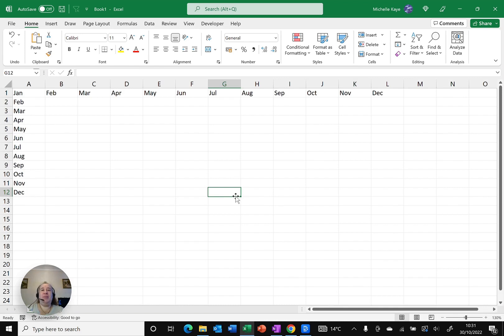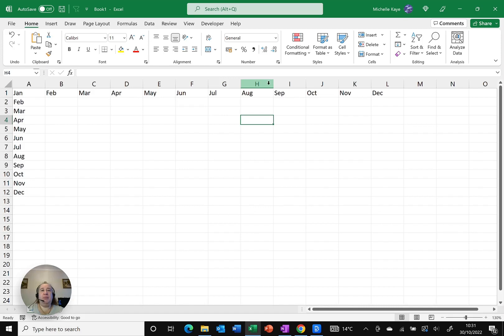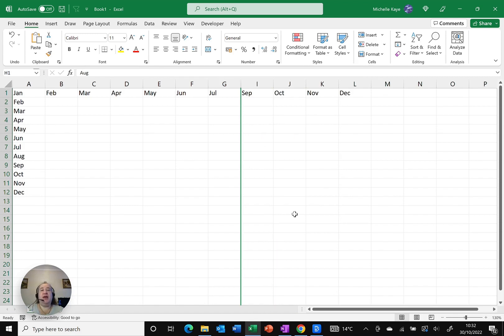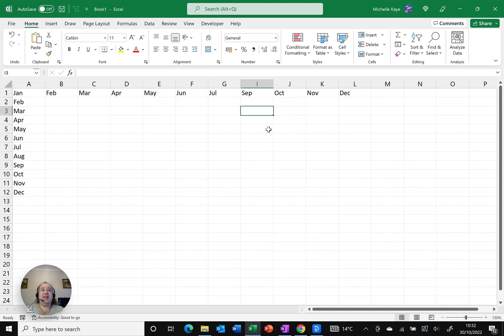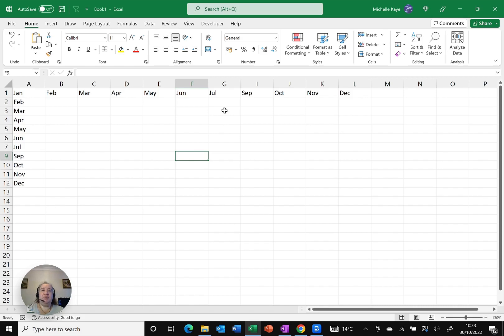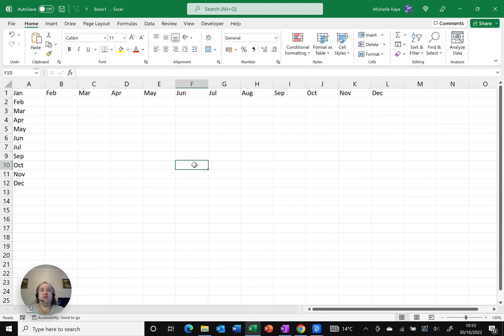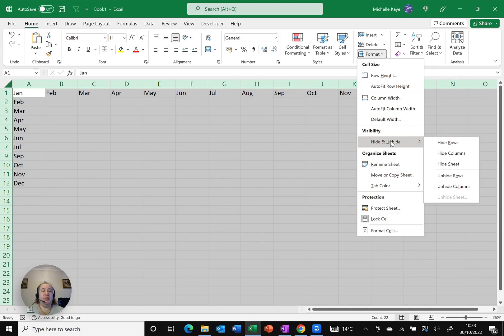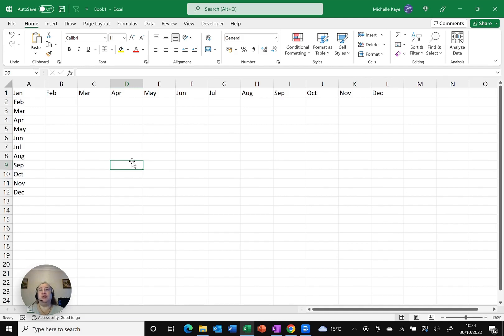How To Quickly Hide Or Unhide Rows & Columns In Excel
If you're looking for a quick and easy way to hide or unhide rows or columns in Excel, this video is for you! I'll show you how to do it in just a few clicks.

00:00 How To Quickly Hide Or Unhide Rows & Columns In Excel
00:42 Hide Column
01:40 Hide a Row
01:57 Unhide Rows and Columns
02:21 Unhide from the Ribbon

*5 Easy Functions that will Save you Time (Free):*